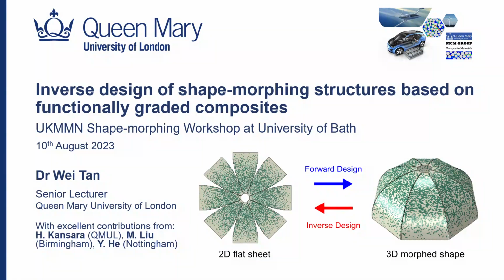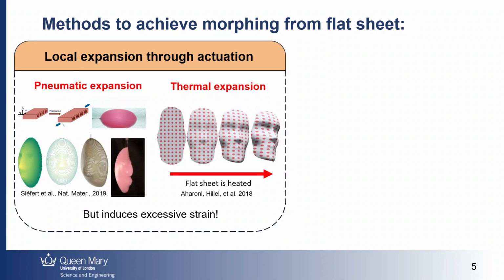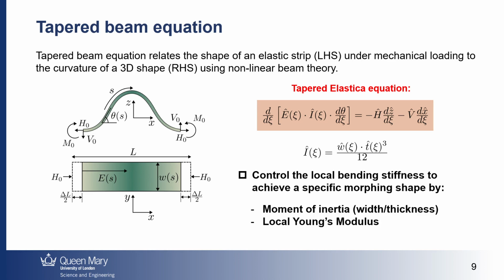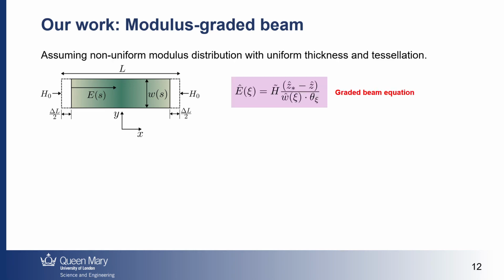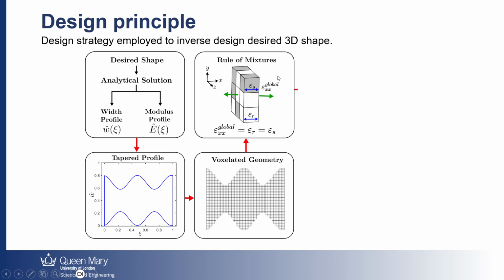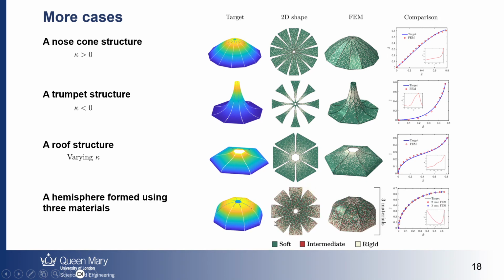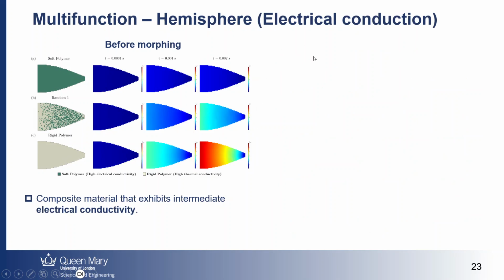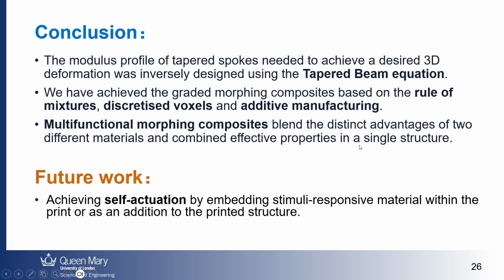Researchers Create Multifunctional Shape-Morphing Composite Materials Inspired by Kirigami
In this work, we are trying to address two questions？
(1) How to inversely design the multifunctional shape morphing structures?
(2) How to manufacture the shape morphing structures?

[1] Kansara, H., Liu, M., He, Y. and Tan, W., 2023. Inverse design and additive manufacturing of shape-morphing structures based on functionally graded composites. Journal of the Mechanics and Physics of Solids, p.105382.